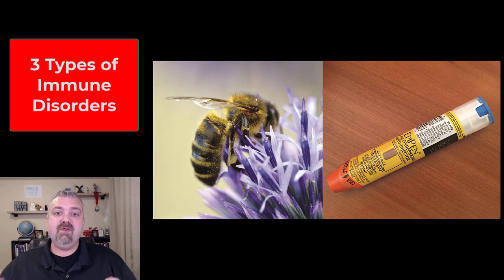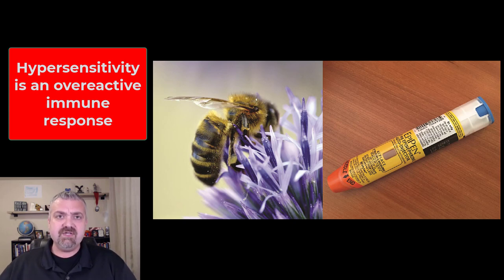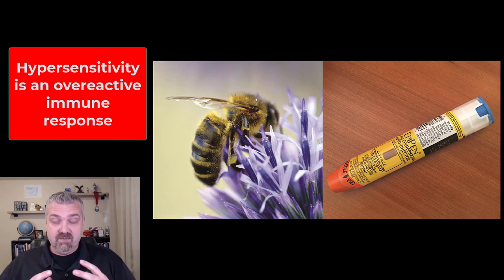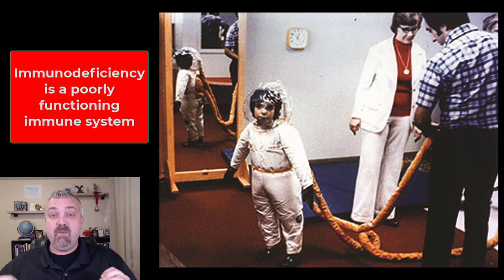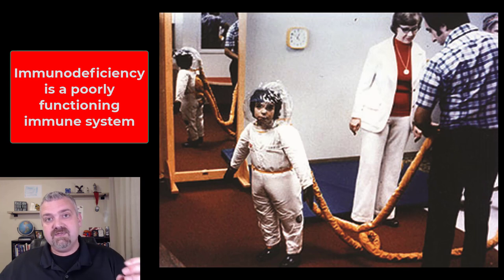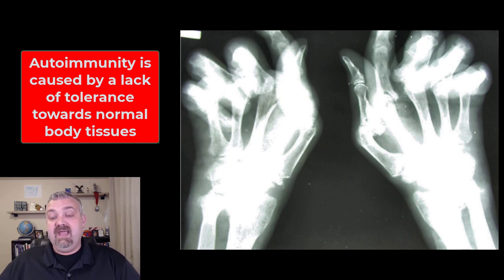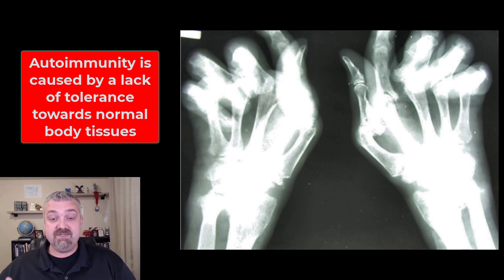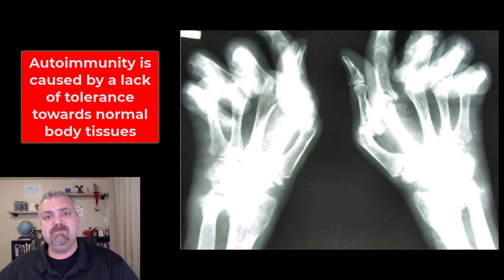Types of Immune System Disorders: Anatomy and Physiology